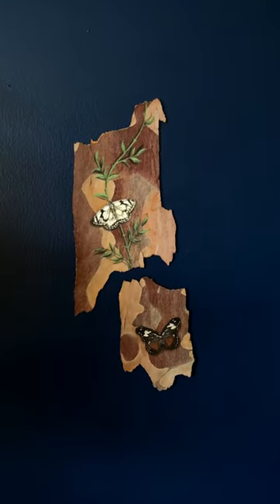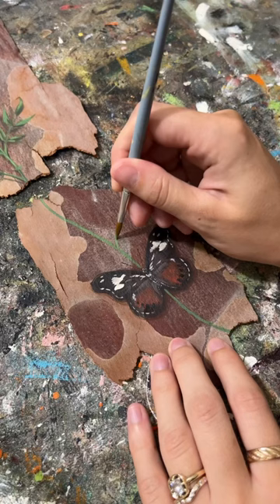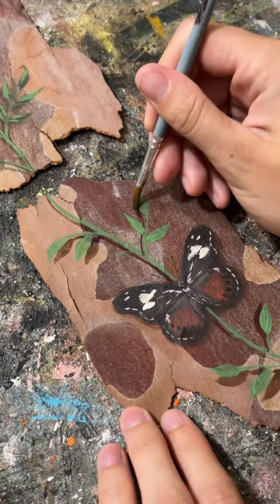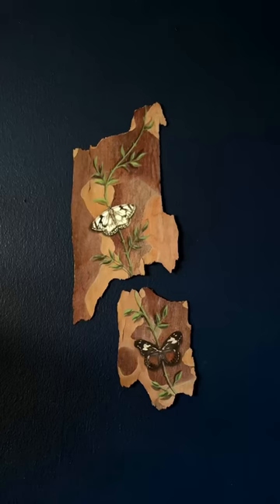One more left!